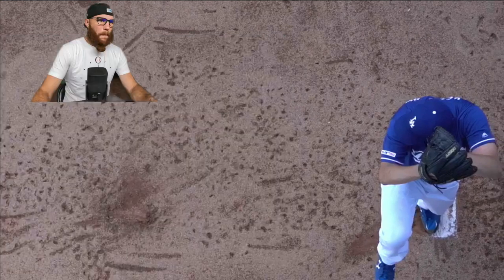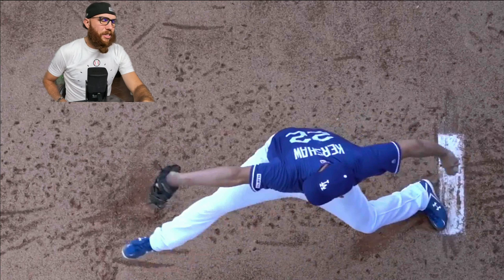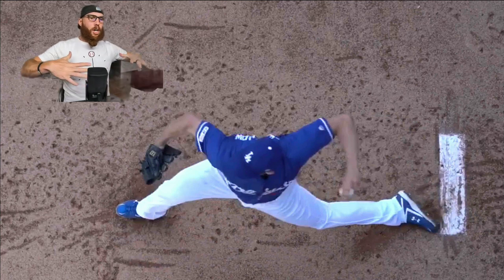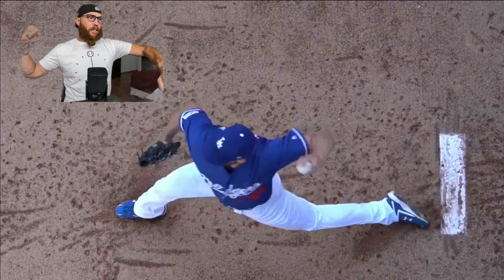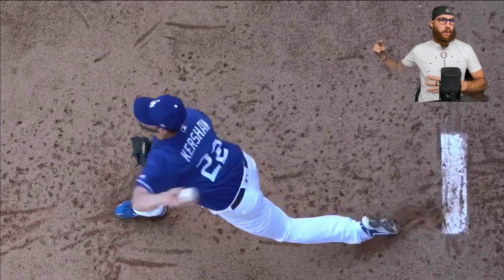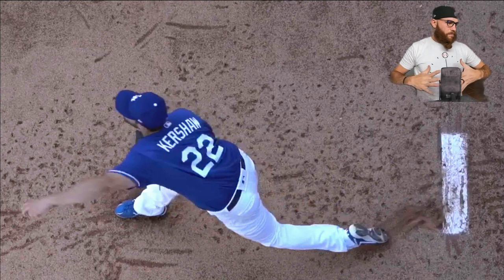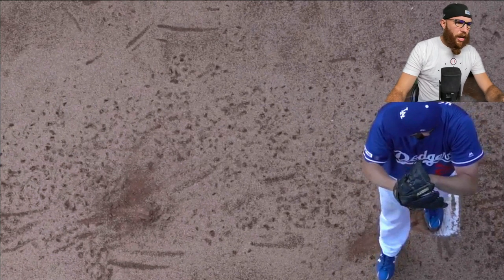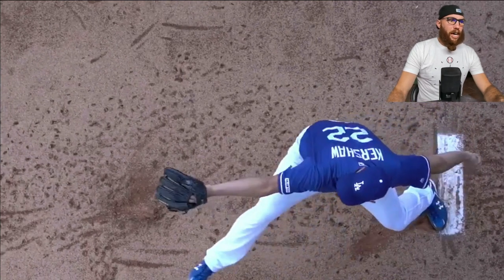Clayton Kershaw Overhead Mechanics Breakdown